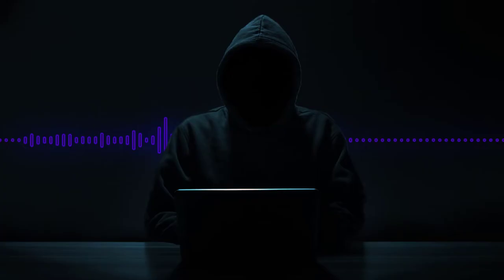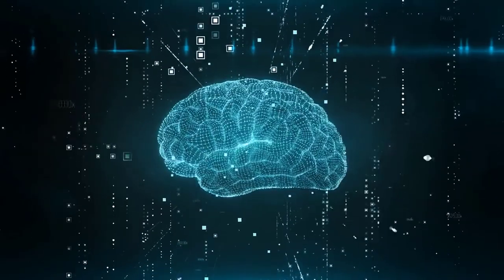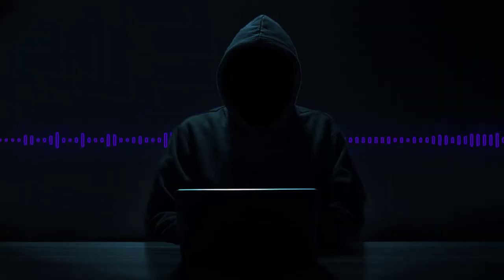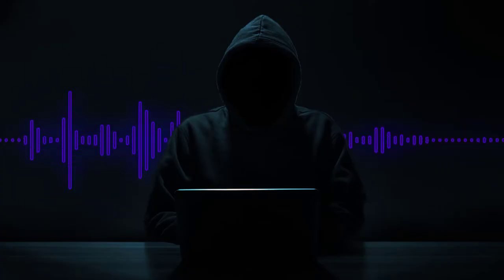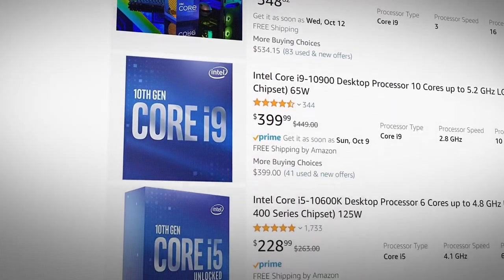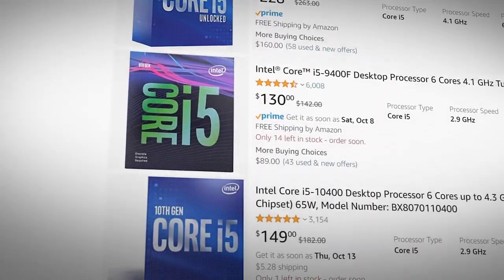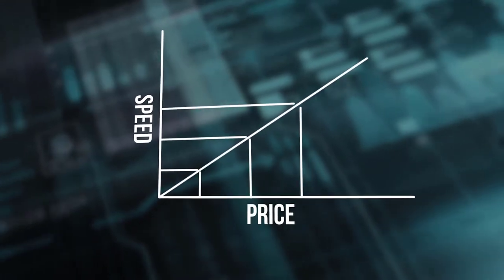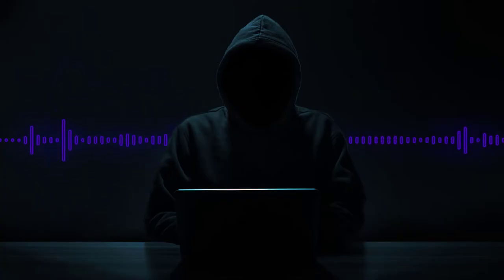Hacking Laptop Requirements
// OTW classes //
Hacker's Arise Pro Subscription for $32.99 a month:

kali linux
parrot os
kali
hacker
hacking
hack
best hacking laptop
best laptop for hacking
best hacker laptop
hacker laptop
hacker laptop setup
best hacking laptop 2022
best hacking laptop and os
best hacking operating system
best hacking os
vmware
virtualbox
bare metal
hacker
cybersecurity
nsa
nsa hacker
nsa hacking
ethical hacking
ceh
oscp
ine
hacking
ethical hacker
oscp certification